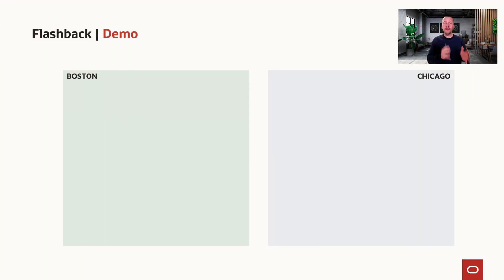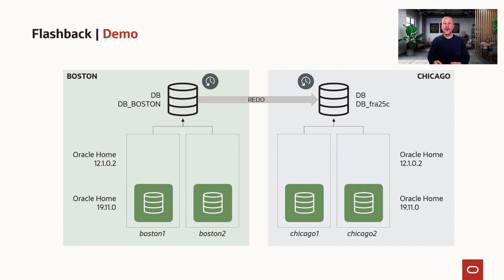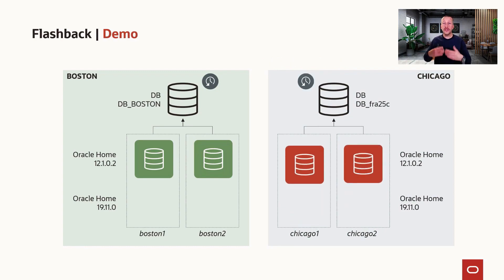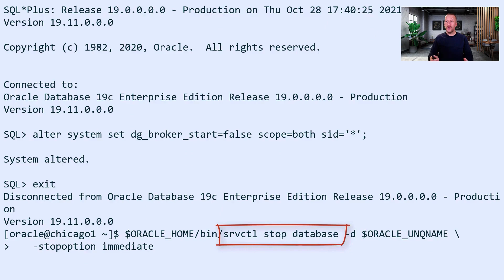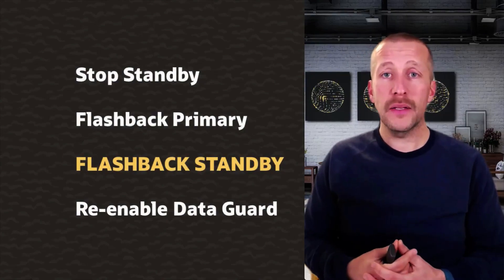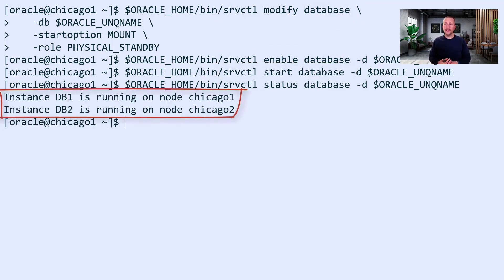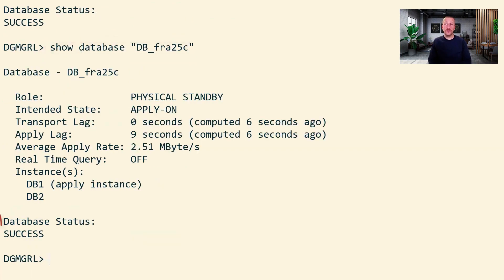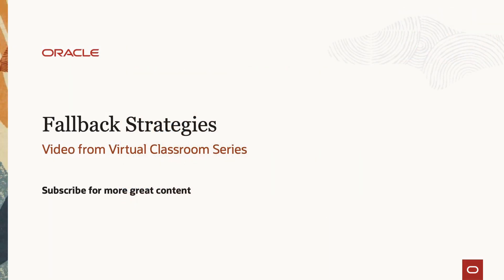Demo of Flashback Database with Data Guard and RAC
In this demo you can learn how to use Flashback Database with your Oracle Database is using Data Guard and RAC.